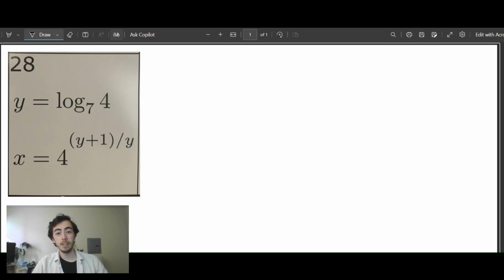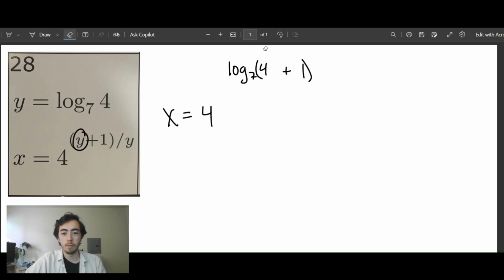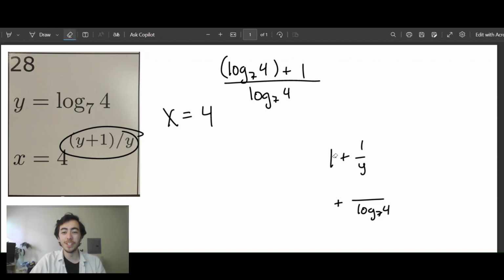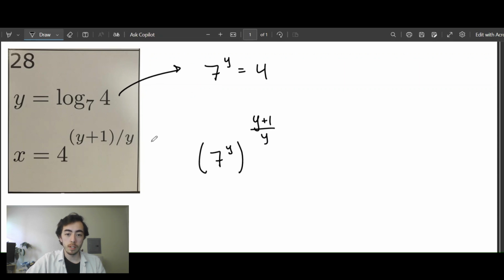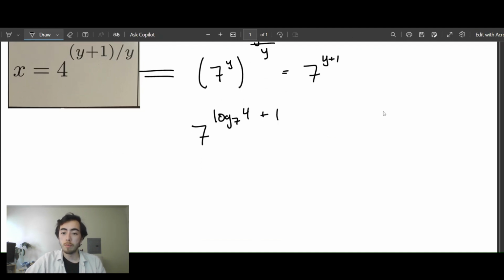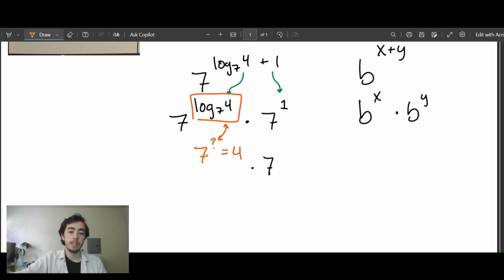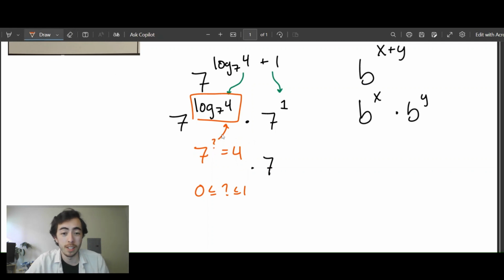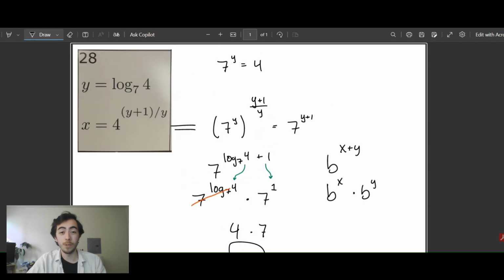Solving AMS Daily Epsilon 2025 - April 28